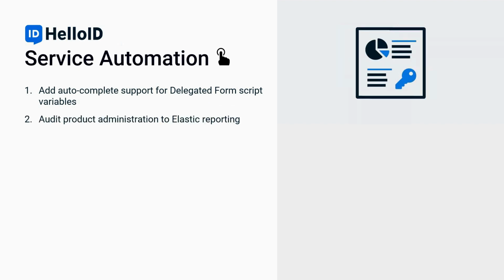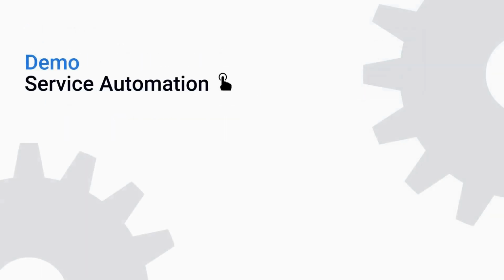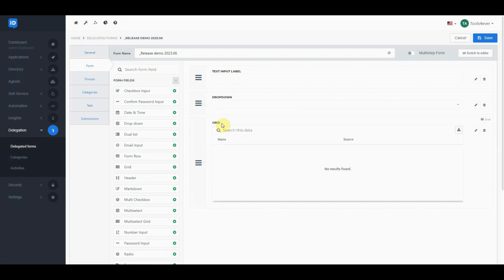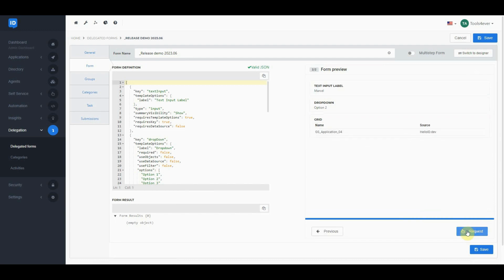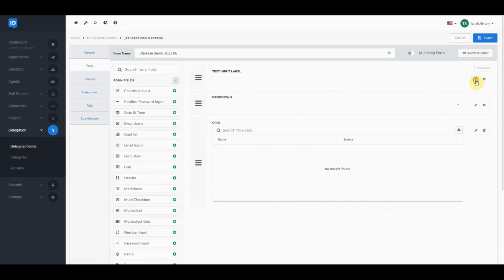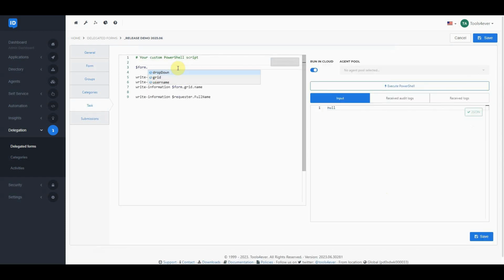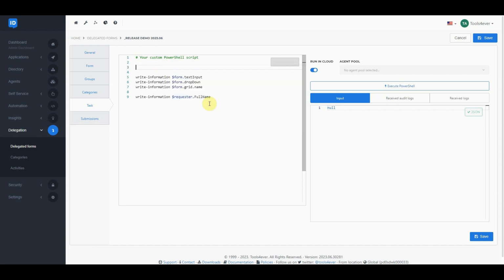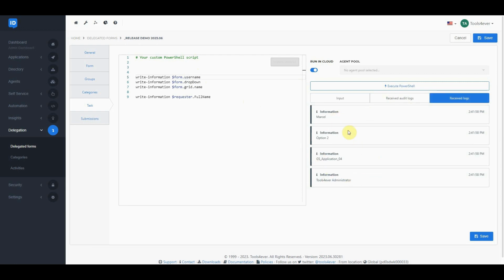HelloID Service Automation - Product Update 2023.06 - Identity as a Service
0:00 Intro
0:58 Presentation SA

This release:
Add auto-complete support for Delegated Form script variables
Audit product administration to Elastic reporting